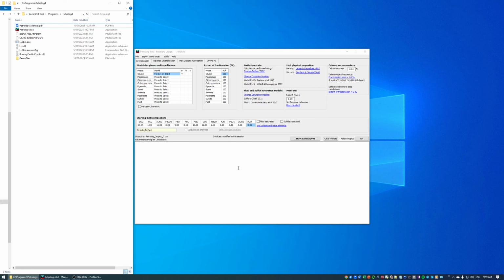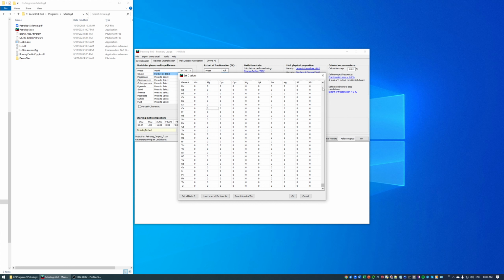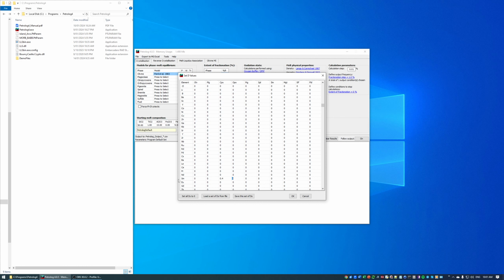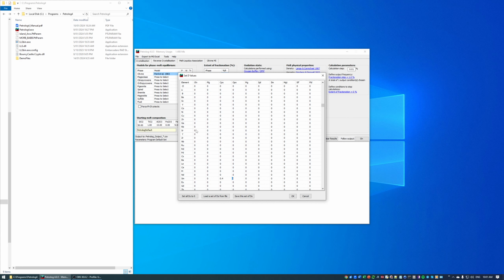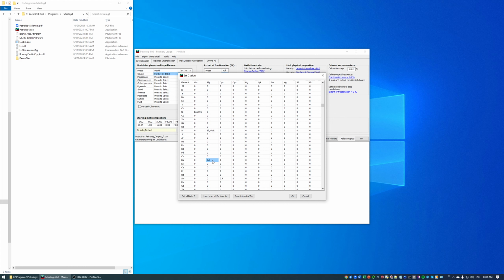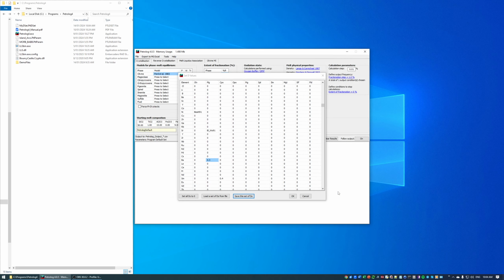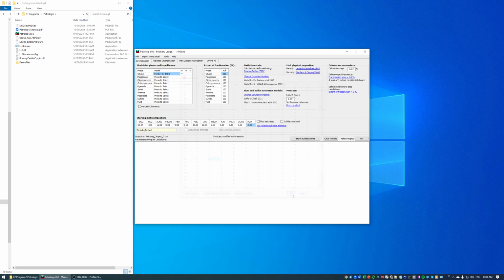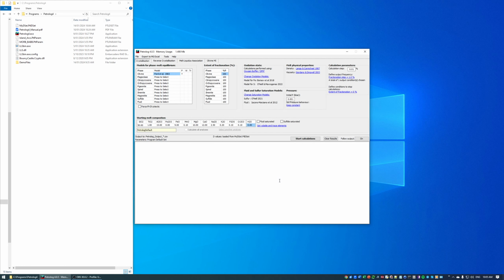Setting D Values; I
This video describes the basics of defining values of distribution coefficients (D) for trace elements, to be used during calculations